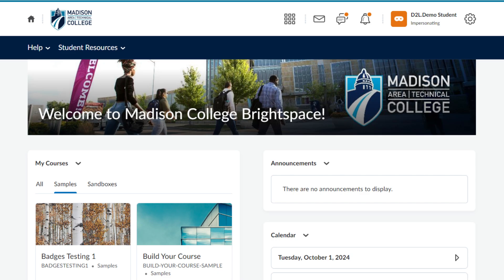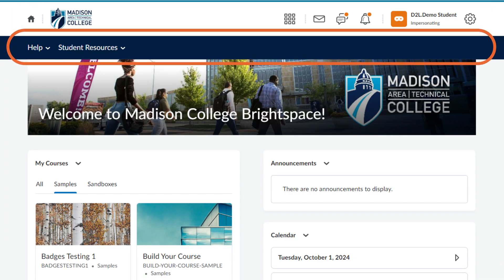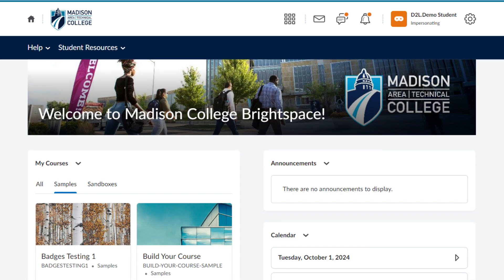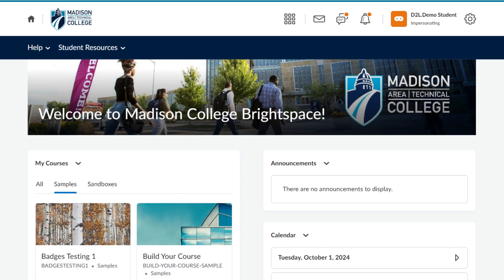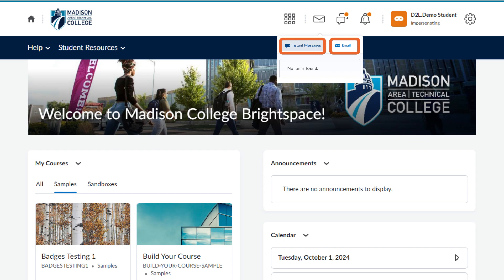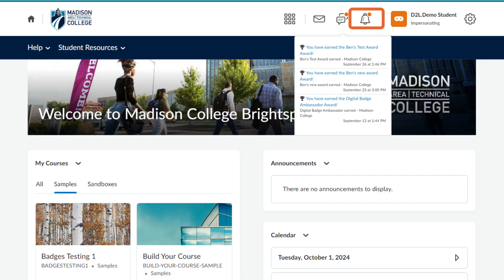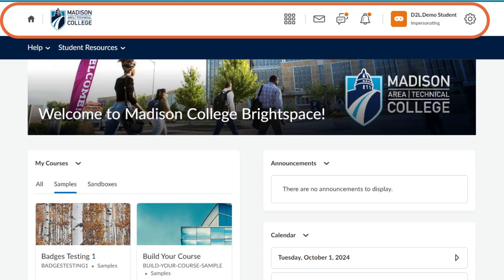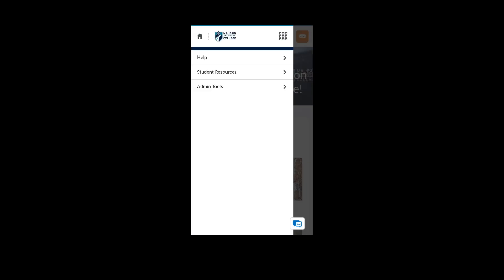Brightspace Organizational Homepage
Help for students to find their way around the organizational homepage for Madison College in Brightspace.